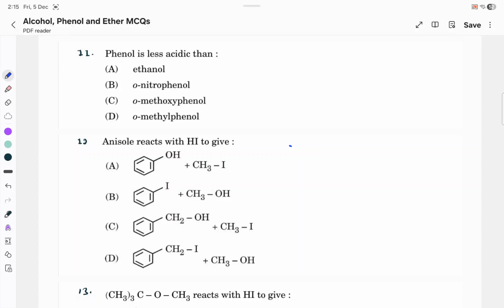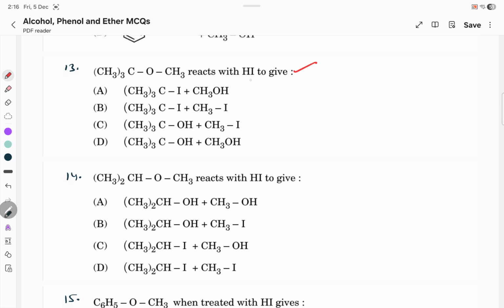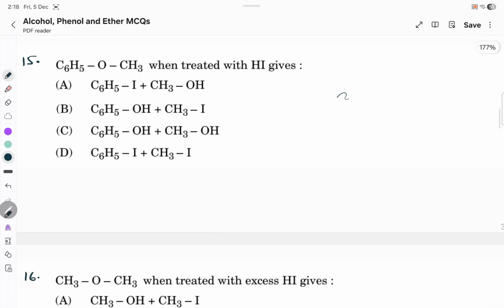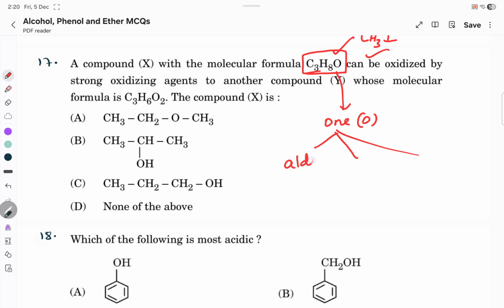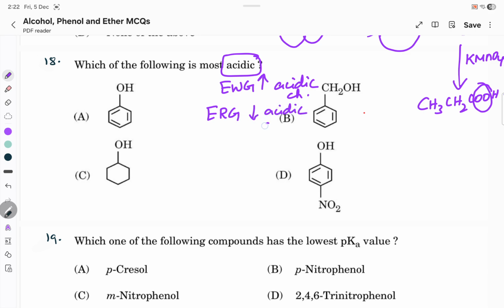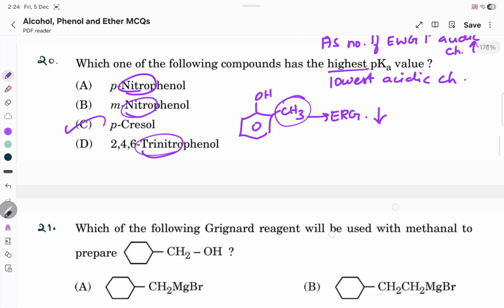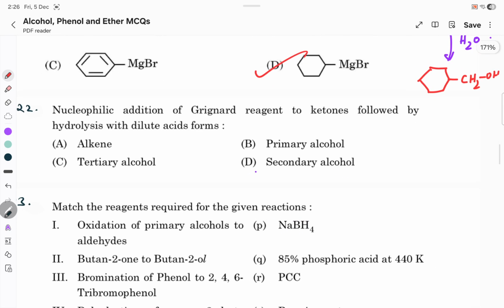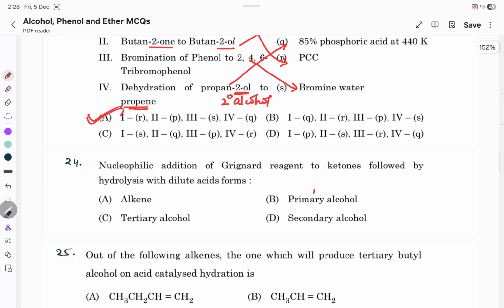Alcohols, phenols and ethers final revision mcq board exam